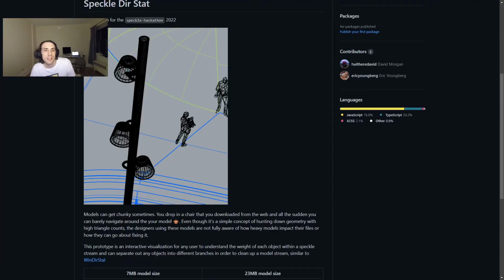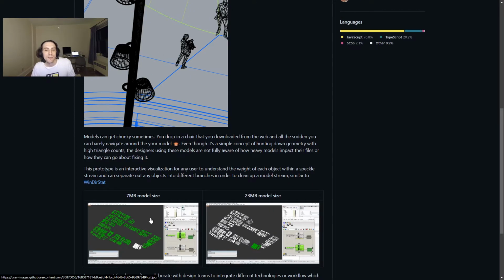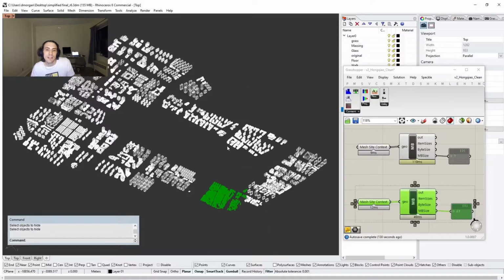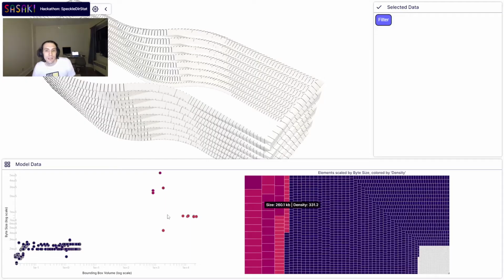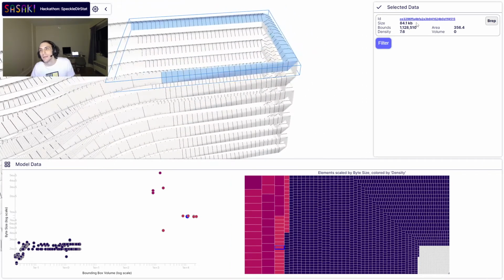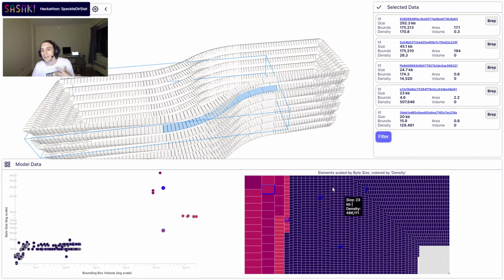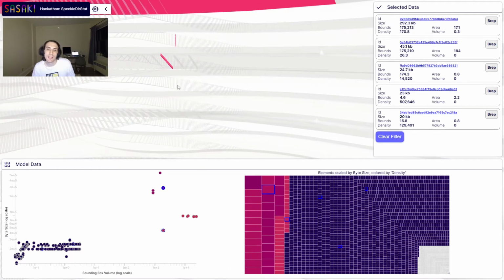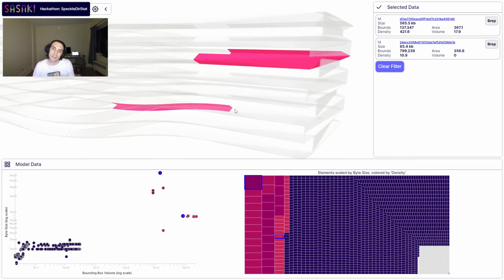Speckle Dir Stat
The Blue Man Group Understudies project submission for the Speckle Hackathon 2022